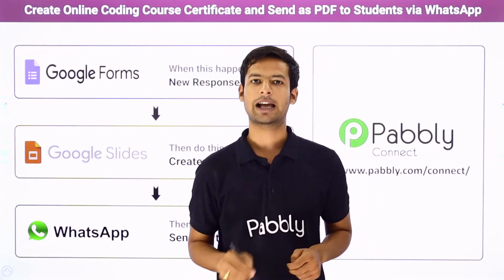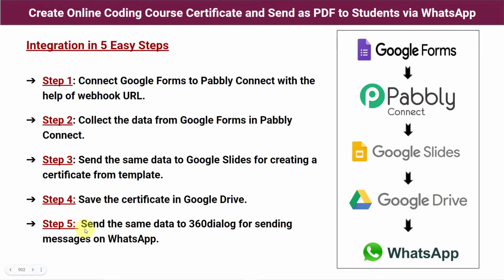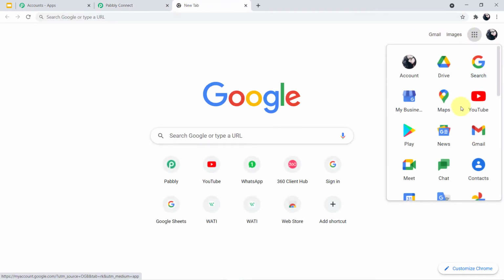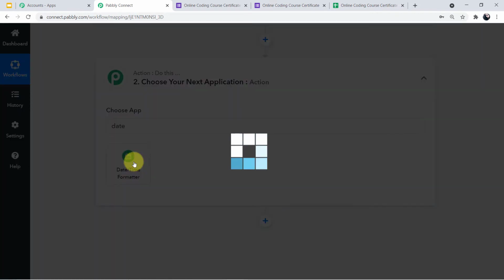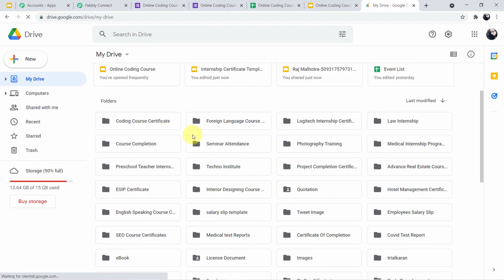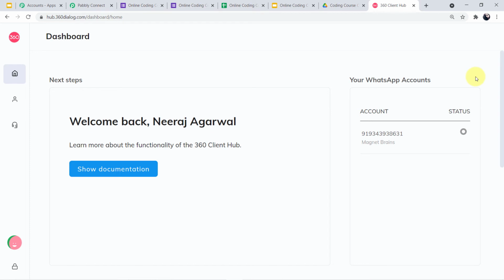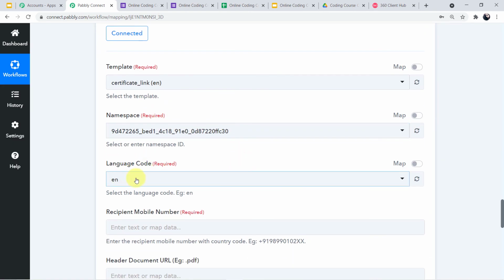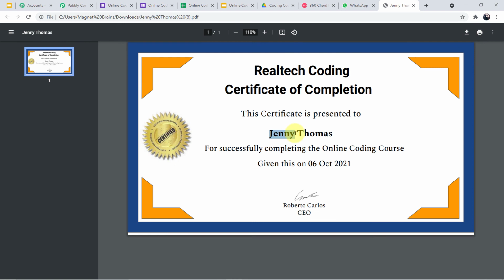How to Create Certificate & Send it as PDF to Students via WhatsApp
✅ In this video, we will learn Google Forms Google Slides WhatsApp integration, where you can automatically create an online coding course certificate and send it as a PDF to students via WhatsApp with the help of Pabbly Connect.